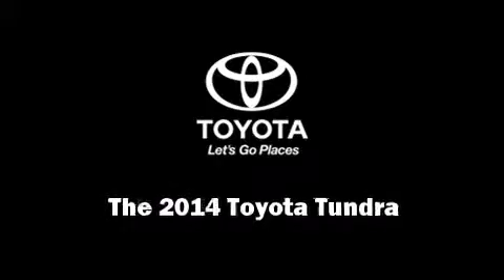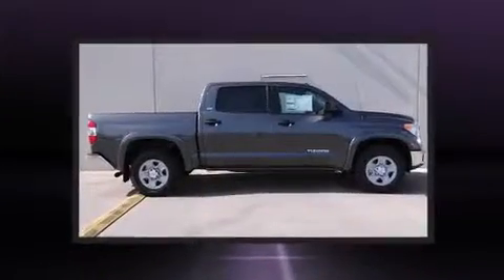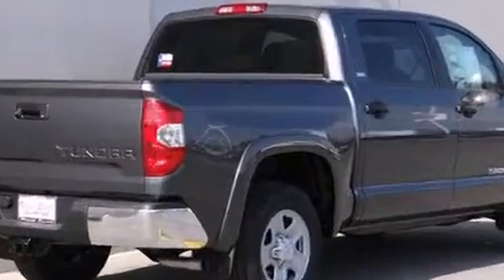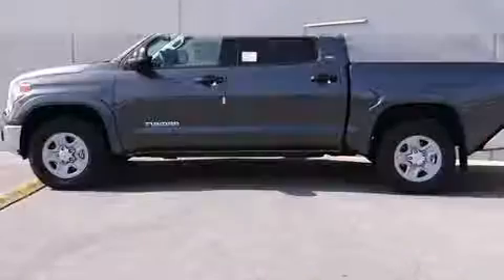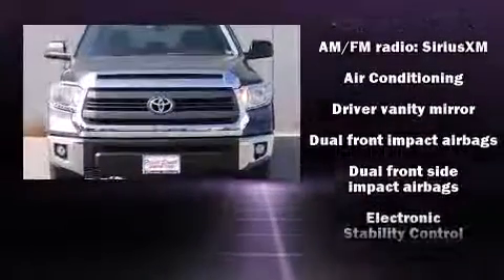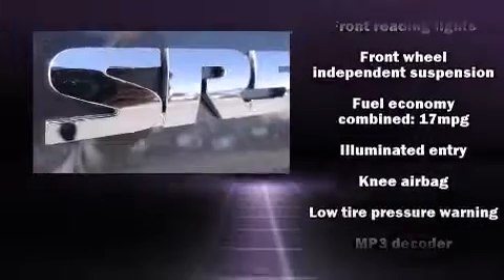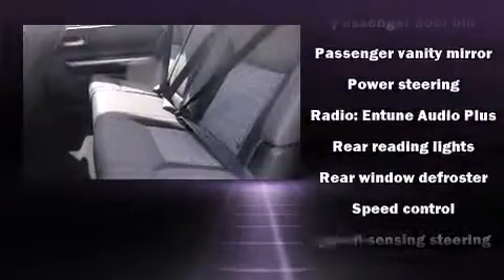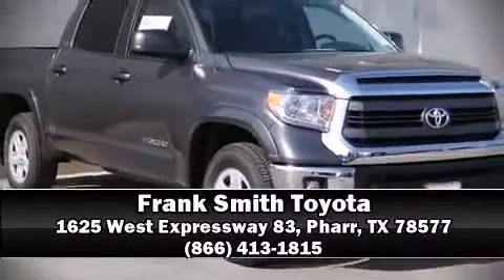2014 Toyota Tundra SR5 4.6L V8 in Pharr, TX 78577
Introducing the 2014 Toyota Tundra. A 4.6 liter V-8 engine pairs with a sophisticated 6 speed automatic transmission, and for added security, dynamic Stability Control supplements the drivetrain. All of the premium features expected of a Toyota are offered, including: front and rear reading lights, 1-touch window functionality, variably intermittent wipers, a rear step bumper, front fog lights, an overhead console, and air conditioning. Premium sound drives 6 speakers, providing you and your passengers a sensational audio experience. Safety equipment has been integrated throughout, including: dual front impact airbags, head curtain airbags, traction control, brake assist, a panic alarm, and 4 wheel disc brakes with ABS. Our team is professional, and we offer a no-pressure environment. We'd be happy to answer any questions that you may have. We are here to help you.